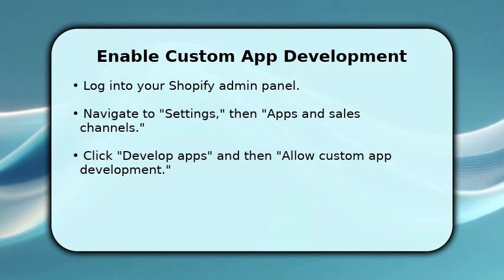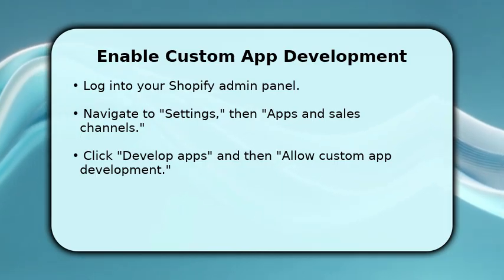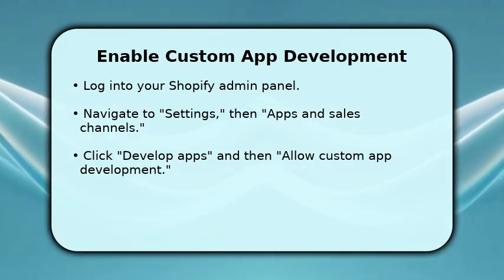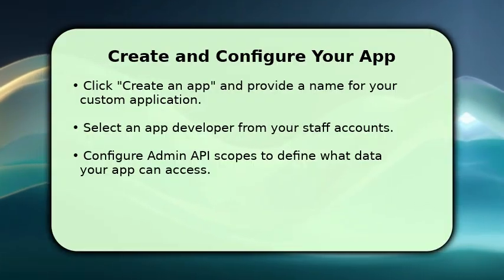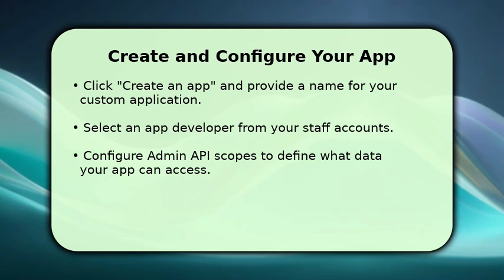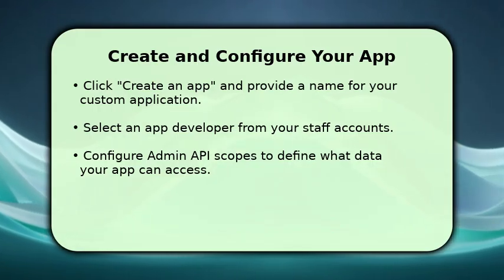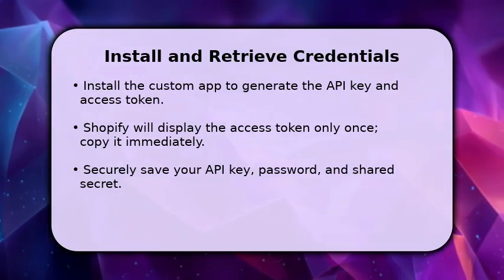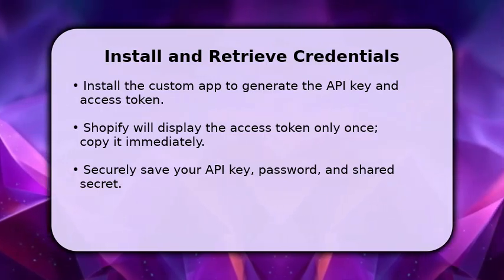How to Get Shopify API Key (New 2025) - Easy Step by Step Guide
▸ (t) Learn how to get your Shopify API key in this easy-to-follow guide. In this video, we will walk you through the process of creating and managing your Shopify API keys. Whether you're a beginner or an experienced user, this tutorial is for you.